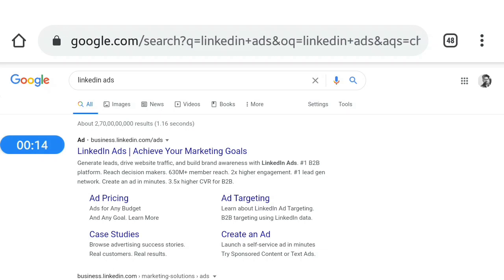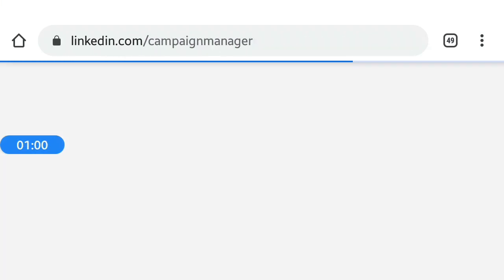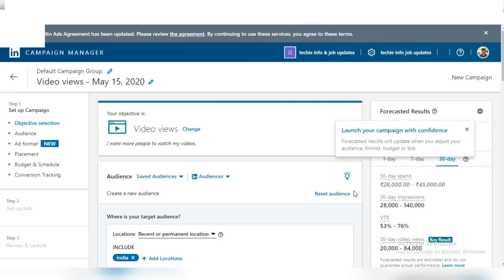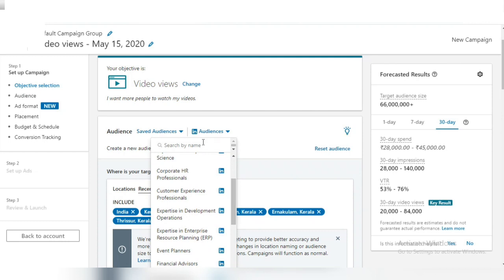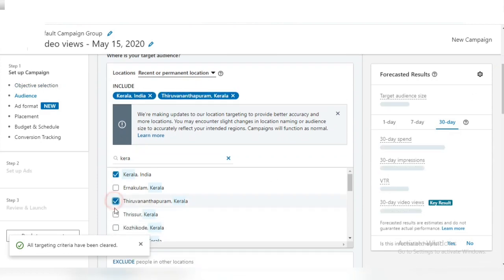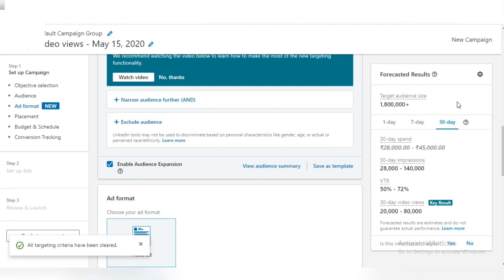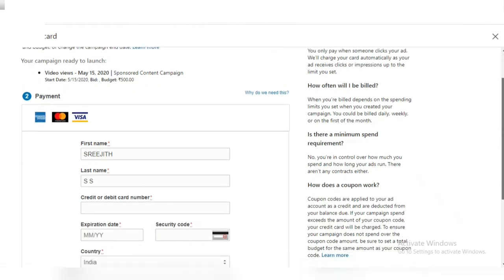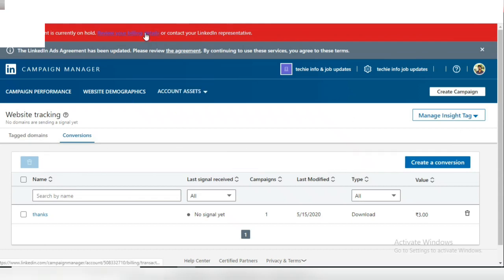Linkedin ads malayalam|how to create linkedin ads malayalam|internet-digital marketing malayalam